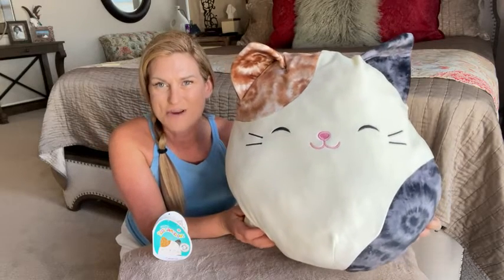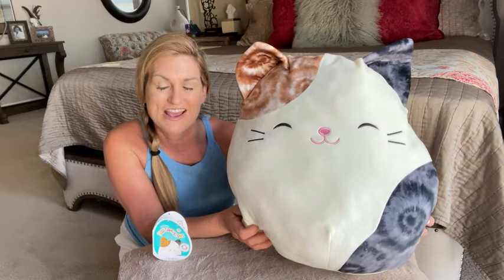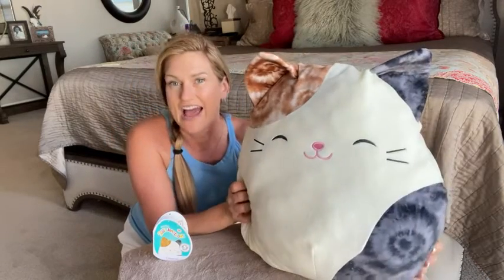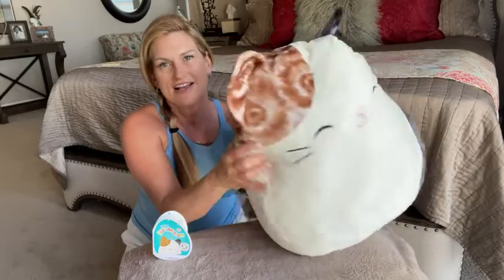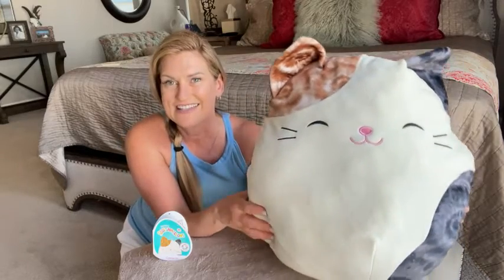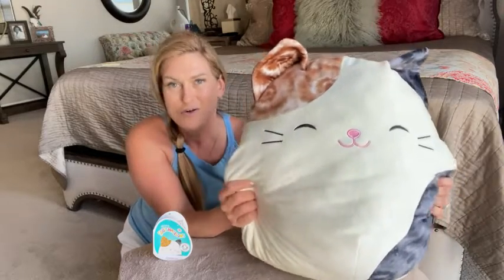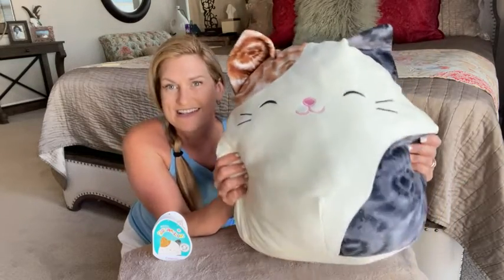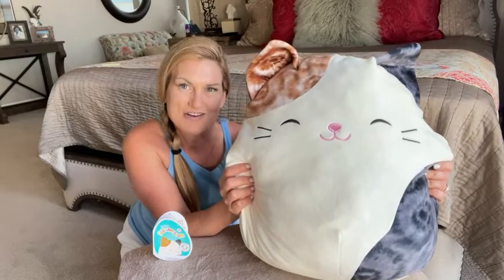Our Point of View on Squishmallows Tie Dye Cat Plush Toy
(Commissionable Links)
about this PRODUCT:
PERFECTLY SIZED SQUISHMALLOWS- These plushies are warm cuddly fun and the right size for taking with you wherever you go
SUPER SOFT - Made from incredibly cozy- polyester fiber, these squishy toys have a marshmallow-like texture that's pillow-soft
COLLECTIBLE CUTENESS - Squad up and collect the entire Squishmallow line of cute stuffed animals
PERFECT FOR ALL AGES - for babies, teens, or adults, there's so much to love about Squishmallows
16 INCH SIZE